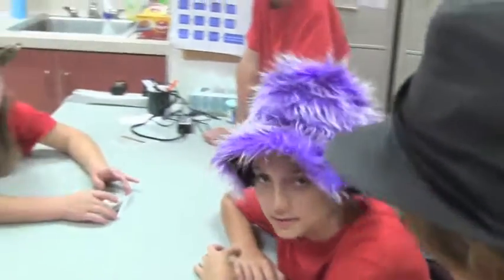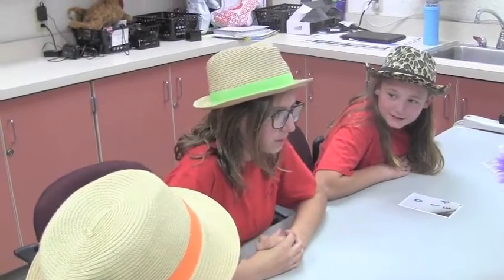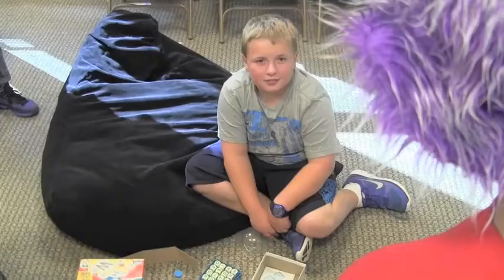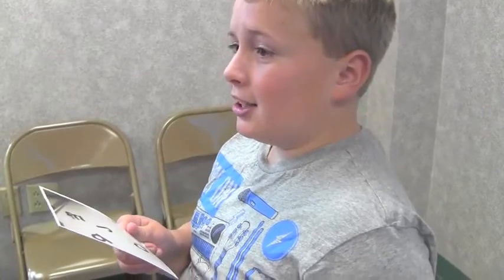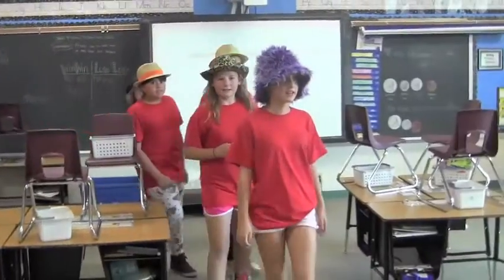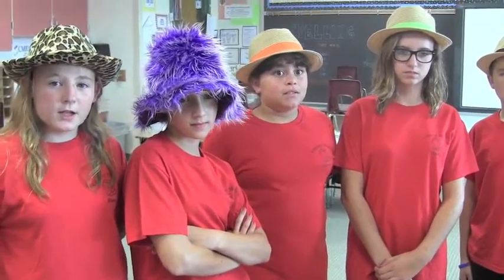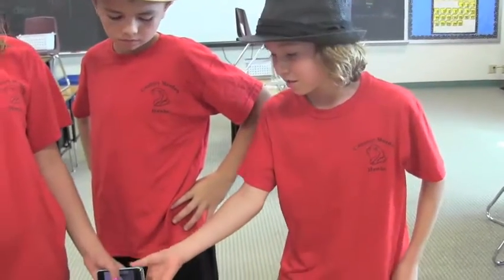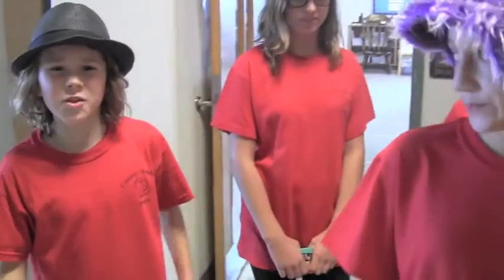Creeping Letters Mystery Part 2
Hawk News at Country Meadow Elementary